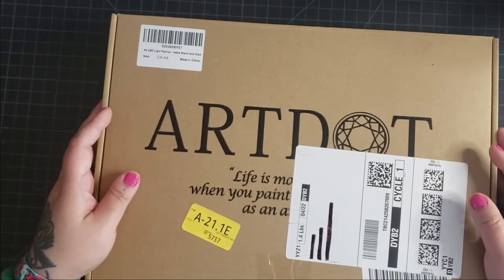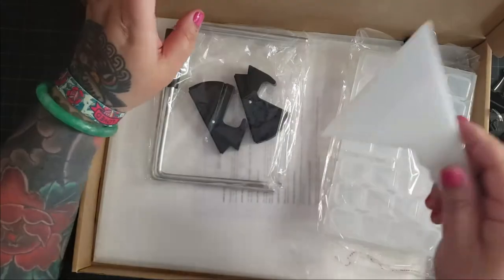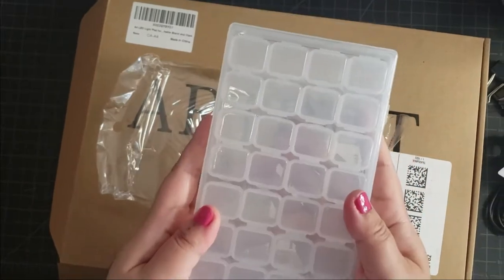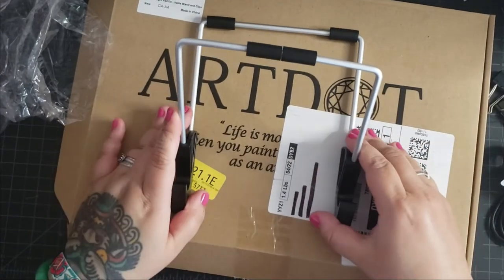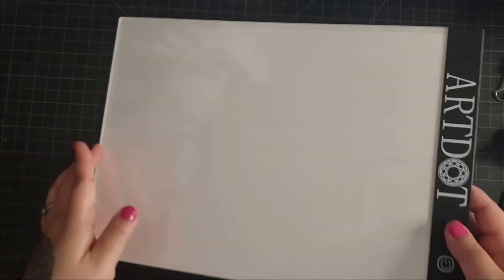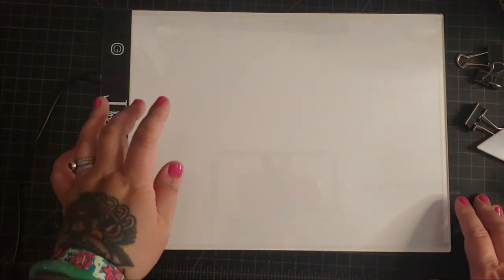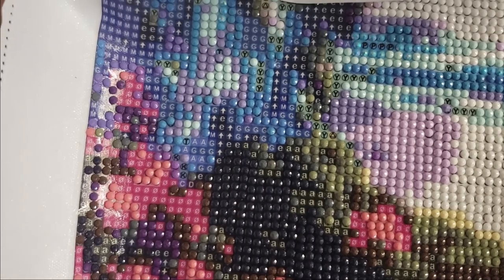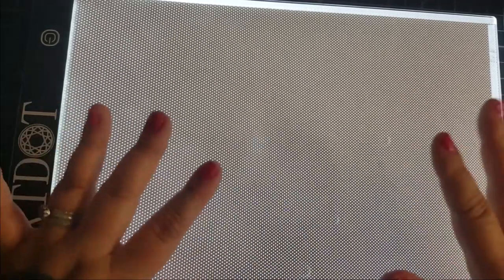Diamond Painting Light Pad Unboxing & Set Up (Our Favorite Light Board)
Light pads are sometimes referred to as light boards, and they are a fantastic addition to your diamond painting kit.

Helping to illuminate your pattern so that you can view small details more easily, they really do make a huge difference to your diamond painting experience.

So, without further ado let's take a look at one of our favorite light pads on the market right now.

ARTDOT A4 LED Light Pad